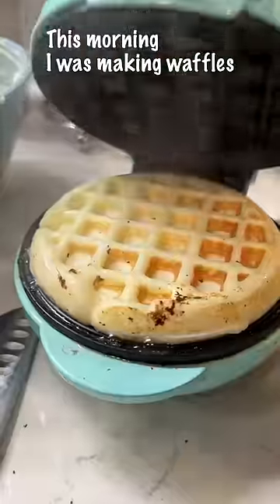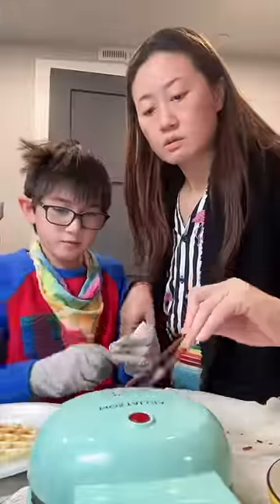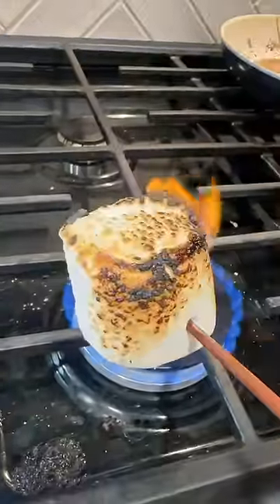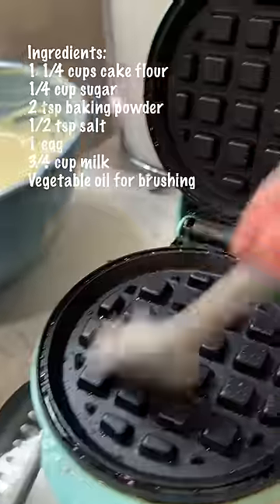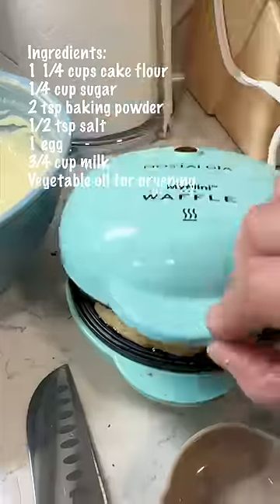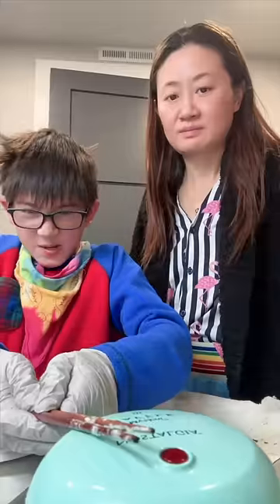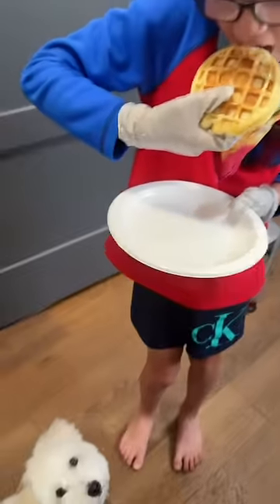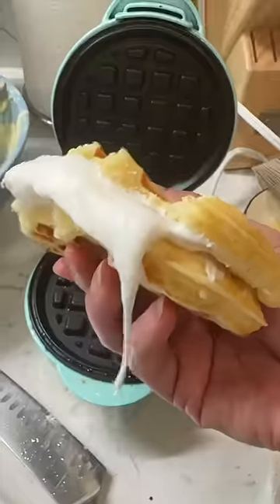Marshmallow waffles-Taiyaki with a twist!